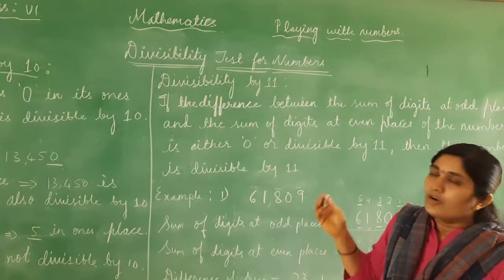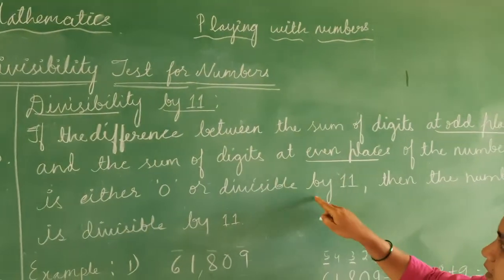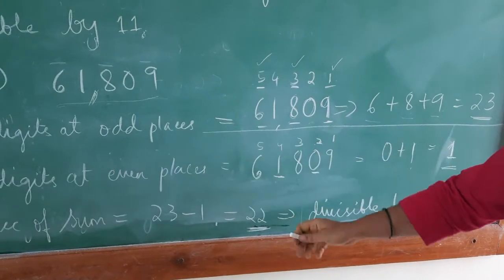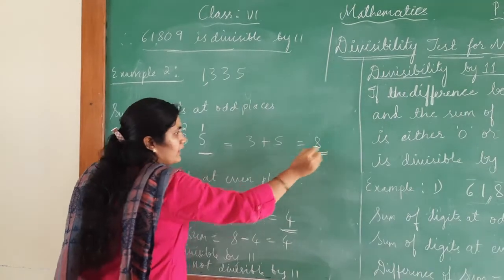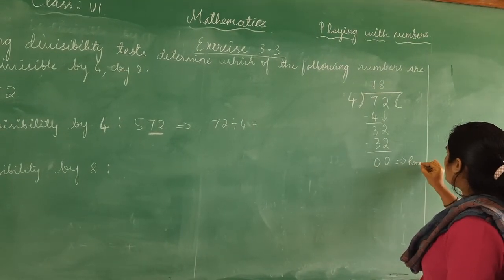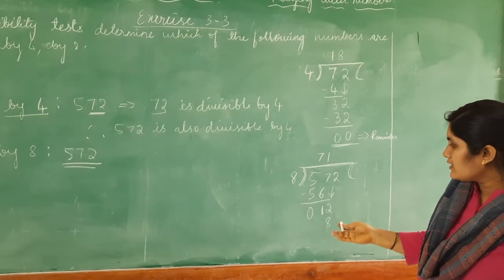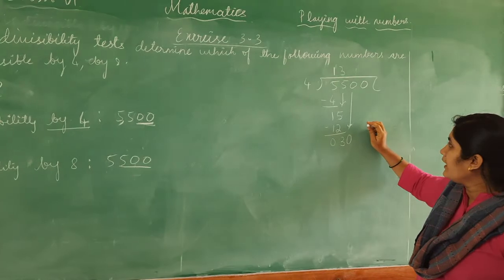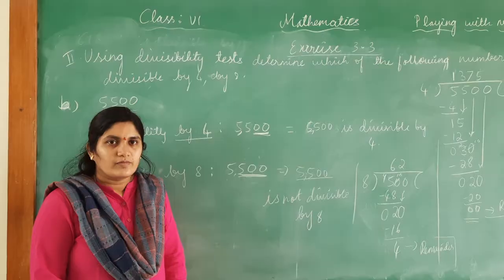Continuation of divisibility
Class VI Playing with numbers